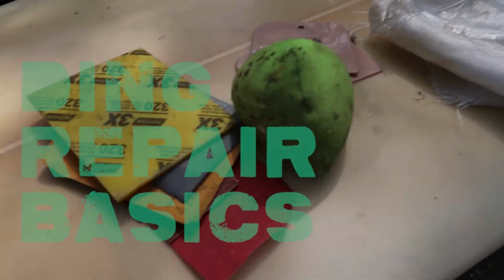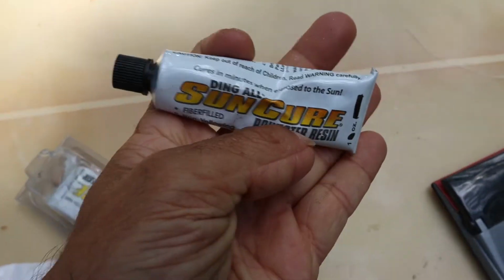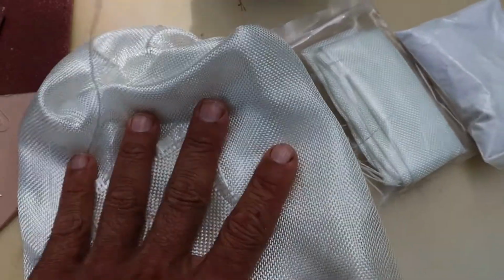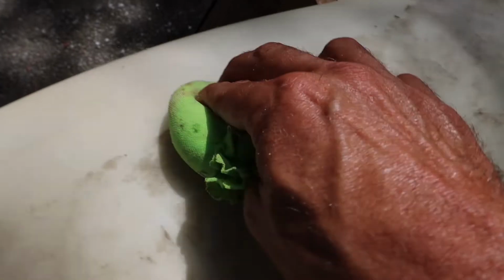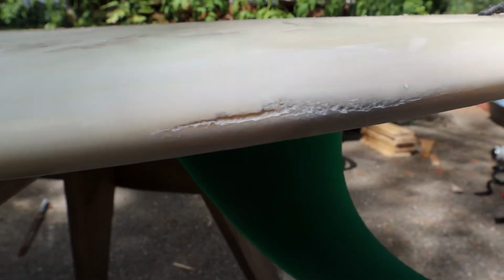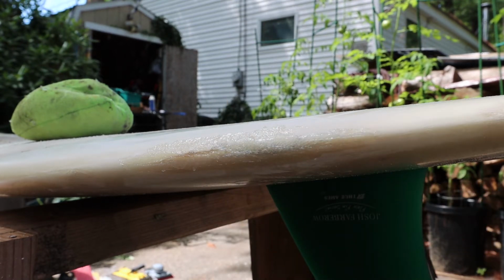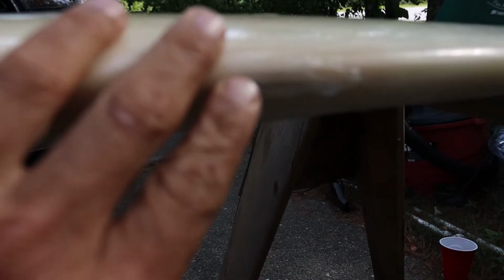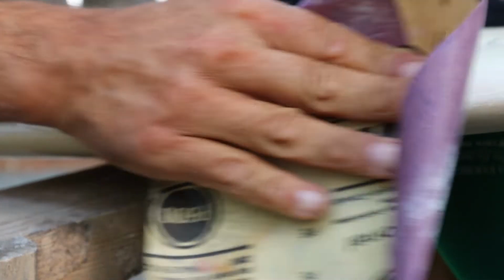Basic Ding Repair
Basic surf ding repair so you can keep your gear tight and stay salty.